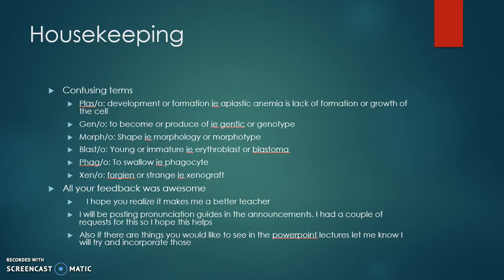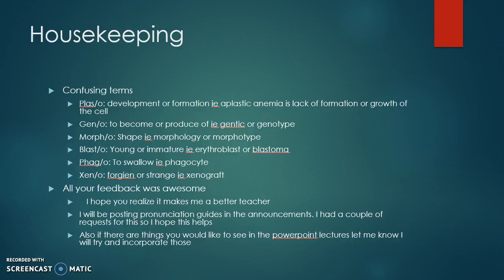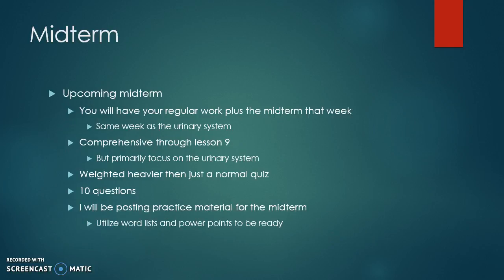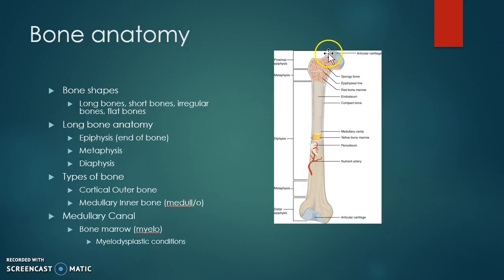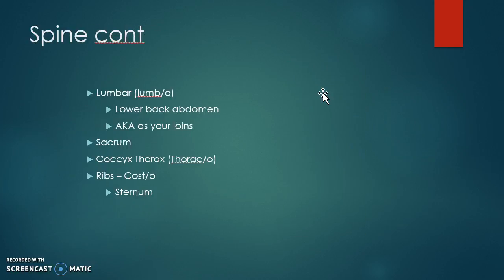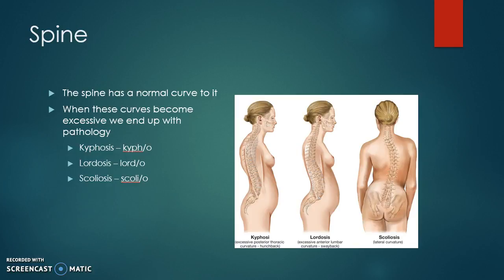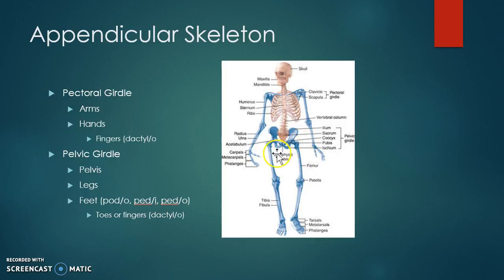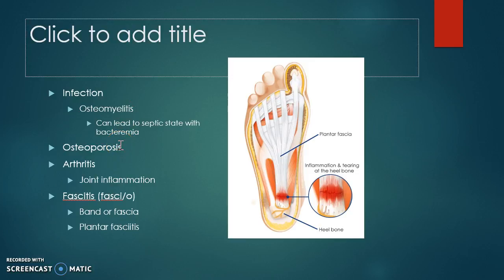musculoskeletal system winter 2017 hs 280 byu-idaho